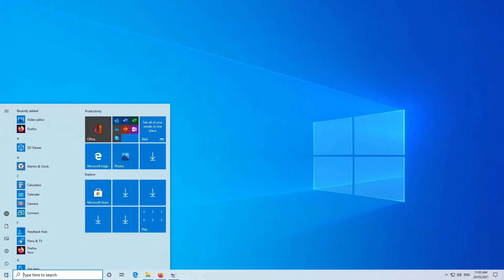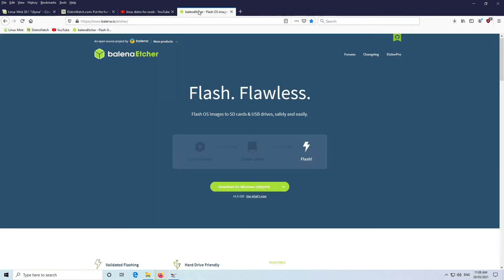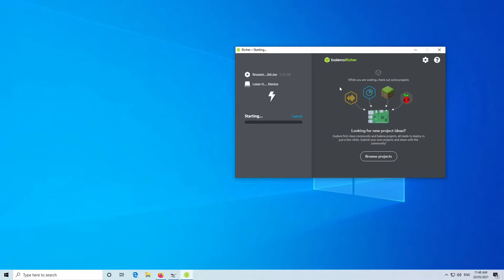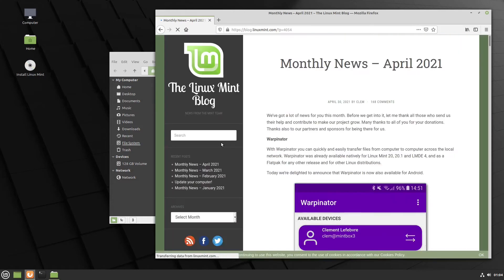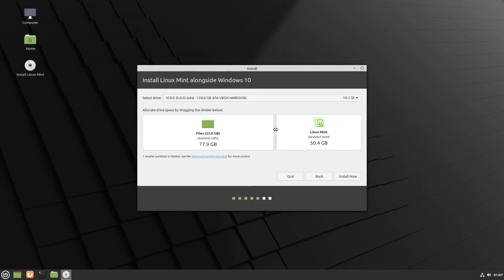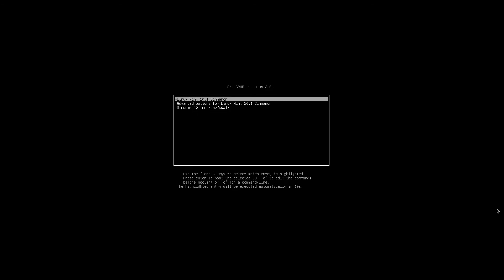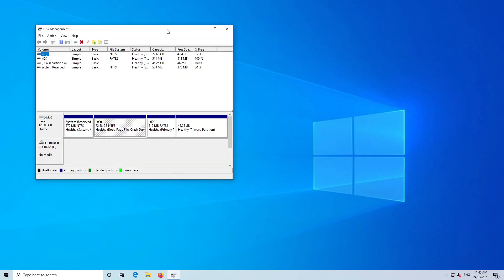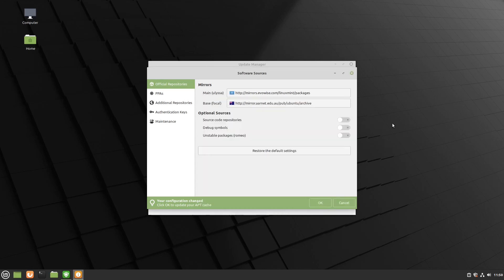Dual Boot Windows 10 & Linux Mint 20.1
Download, test and install Linux Mint 20.1 in Dual boot mode with Windows 10. All care no responsibility, its your computer! Back up your data and understand the risk of doing this on your computer. If you don't understand any of the steps shown seek help otherwise you could be left with an un-bootable computer.

I don't always get the 'disk errors' etc that Windows got, this was filmed over several days and Windows might not have been shutdown correctly before installing Linux Mint alongside it, it worked out OK in the end.

This was done in a 'virtual environment' but the steps are about the same on actual hardware (bare metal).